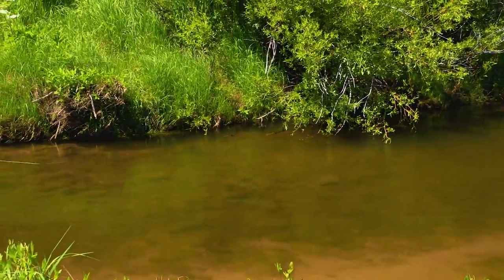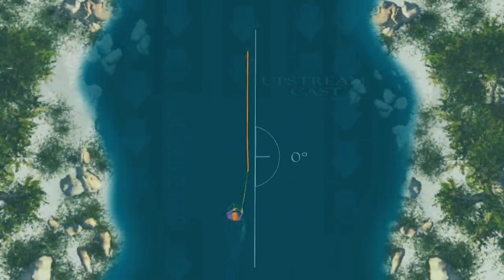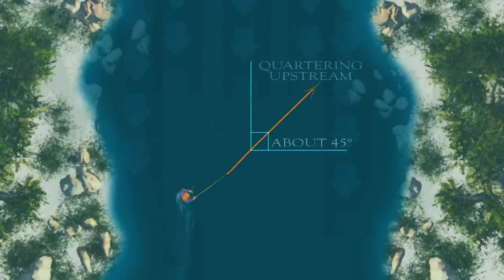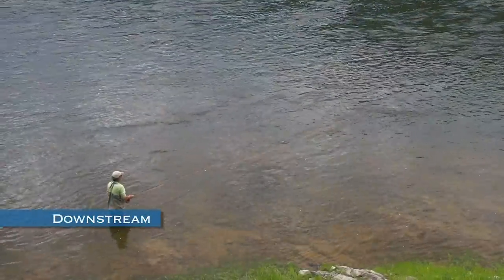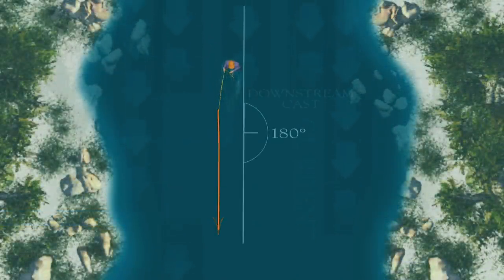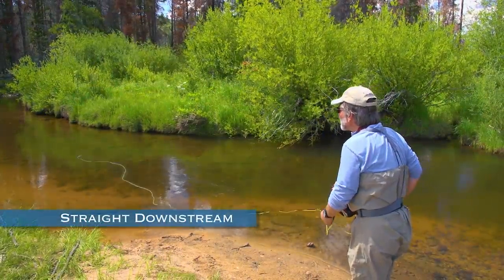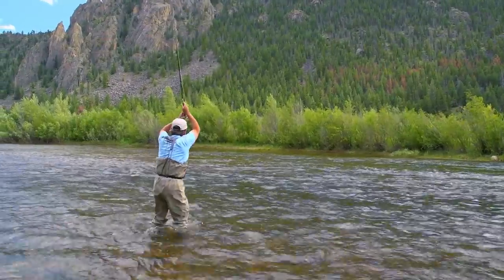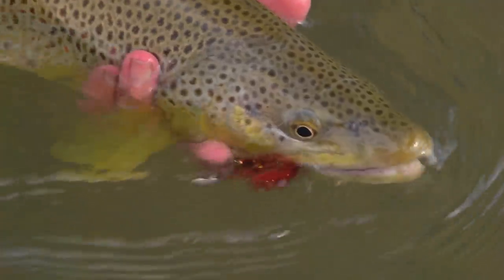Fishing Moving Water | How to with Tom Rosenbauer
Rivers, streams, creeks - moving water is where many of us do most of our fishing. In this full-length episode, Tom Rosenbauer guides us with helpful tips on fishing moving water - from casting and techniques, to safety. Beginner or veteran, there's lots of good advice for you here.
 @Orvis Guide to Fly Fishing   @tightlinevideo   @jensenflyfishing